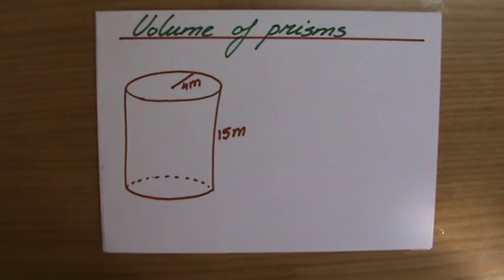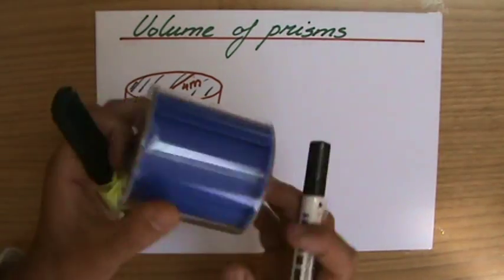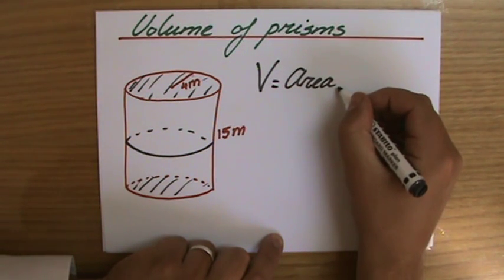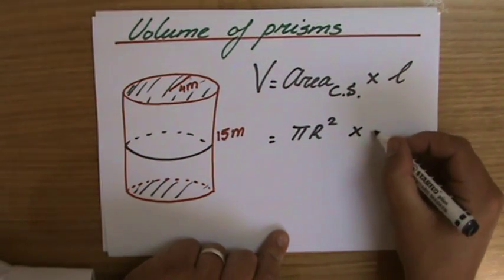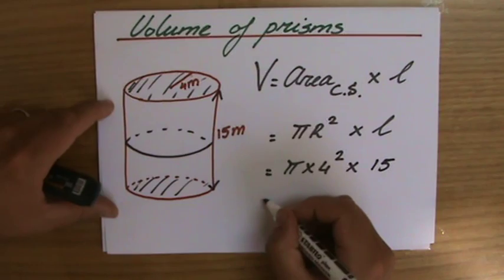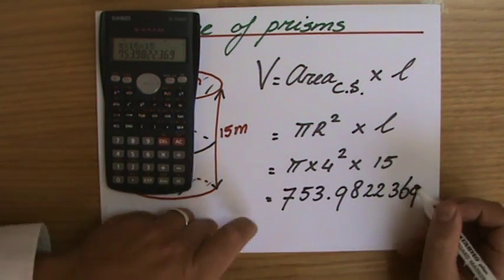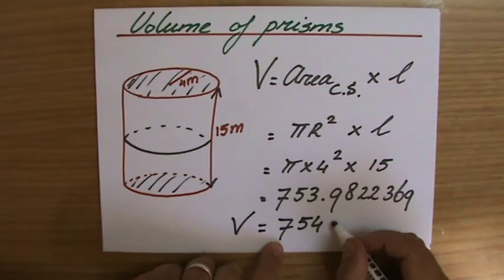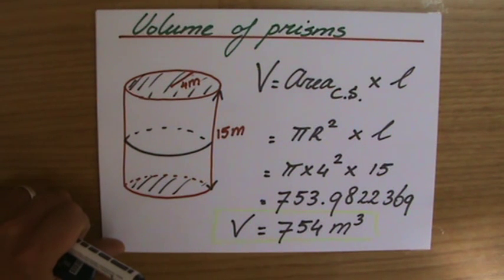How to calculate the Volume of a Cylinder - Maths Help - ExplainingMaths,com IGCSE and GCSE Maths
Understand how to find the volume of a cylinder.  I will explain to you what the formula looks like and how to use it to calculate the volume of cylinders.  You will be able to do it yourself and pass your maths exams too!  for all my other FREE maths resources.  Hope to see you soon! Mr John